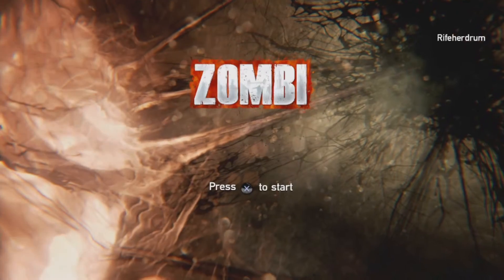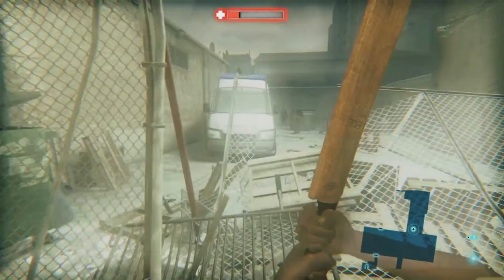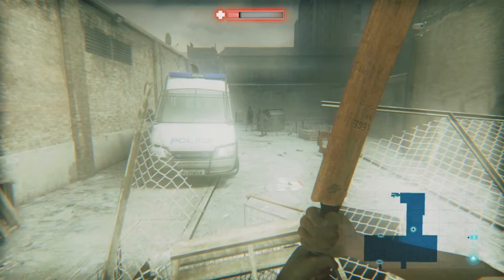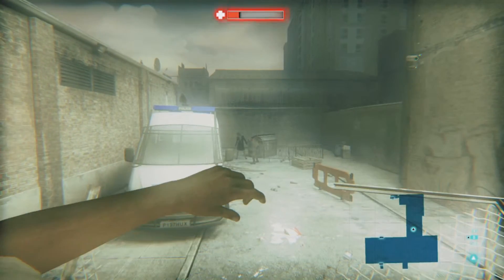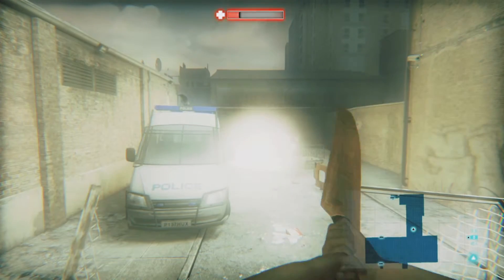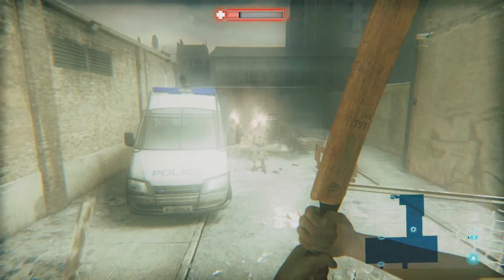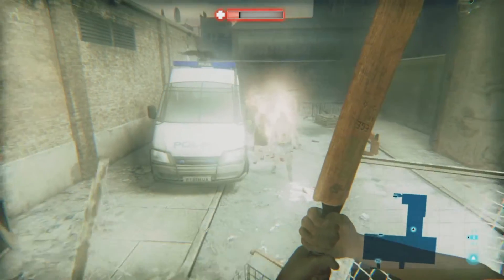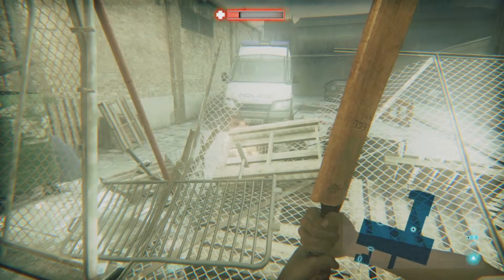Zombi - Burninated Trophy/Achievement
Capture and edited by:
Rick Hernández